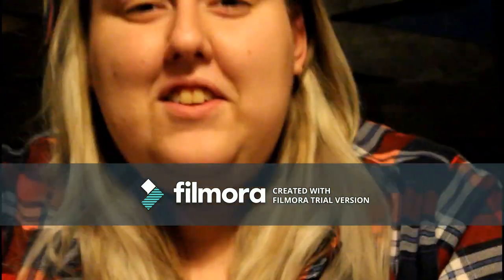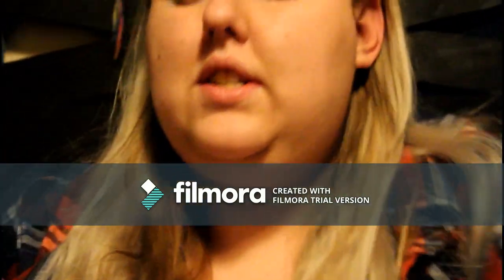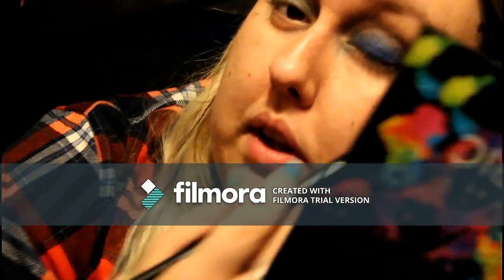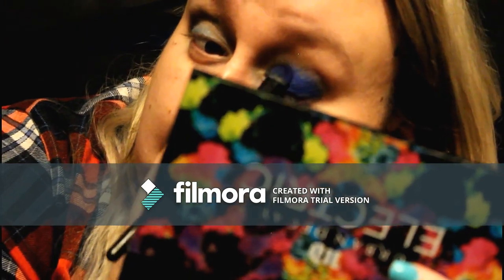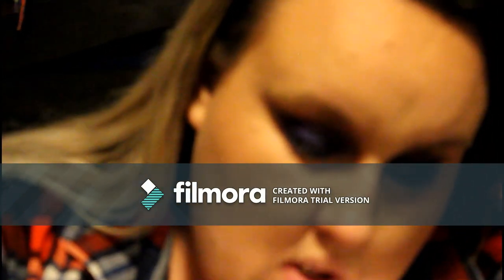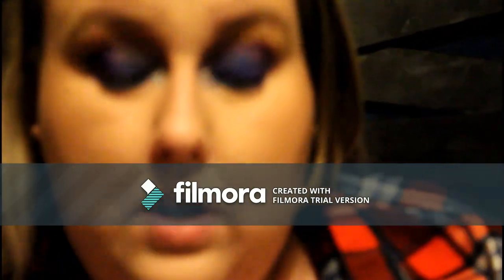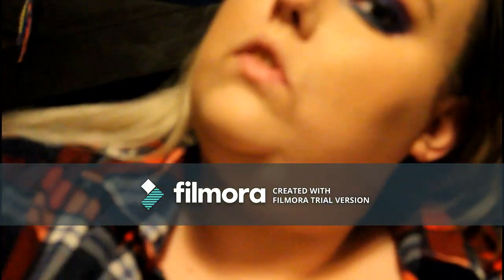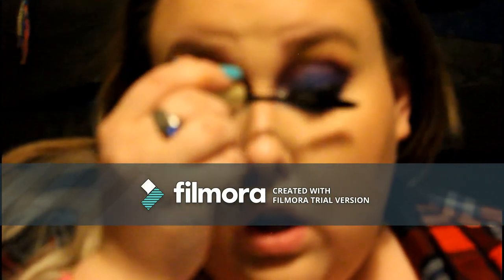Sunset eyes Makeup tutorial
Beautiful beauty has nothing to do with looks it has to do with you are as a person and how you make others feel.  That's what makes you beautiful

Products used:
Eyes
City color teal pencil
Urban Decay Electric Palette
Chaos
Urban
Jilted
Slowburn
Thrash
Gonzo
Revolt
wet in wild- art in the street pallet
Urban Decay Naked 3
nooner
strange
Avon eyeliner- Aqua pop
Avon liquid liner in black
e.l.f volume mascara

Face:
e.l.f daily hydration moisturizer
e.l.f illuminating eye cream
Hard candy hydrating primer mist
Revlon color stay 200 nude
LA color nude setting powder
e.l.f Contour & highlighting pallet
Kat von d bellismia blush
Tarte true love blush
E.l.f mist & set

Lips:
Maybelline whisper petal rebel
LA color lip gloss in baby Barbie pink

Let's be friends??
please list business in the subject line.

"Burgendy and copper Valentines Makeup"